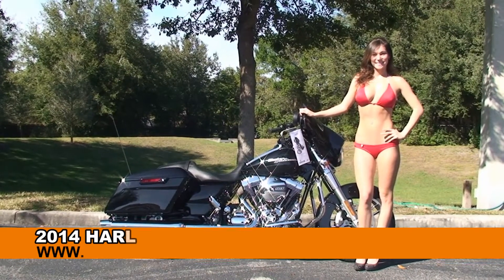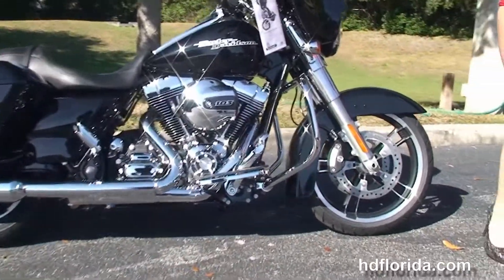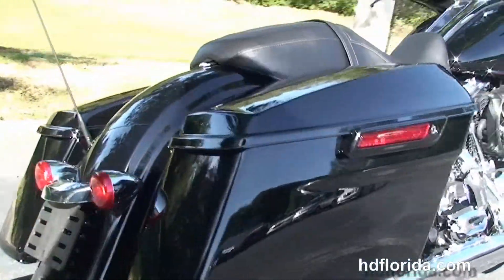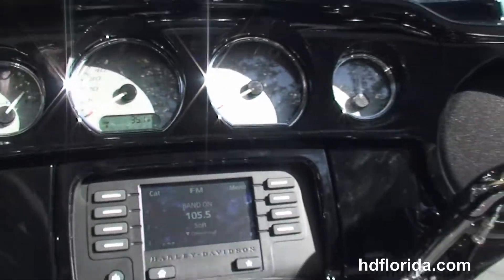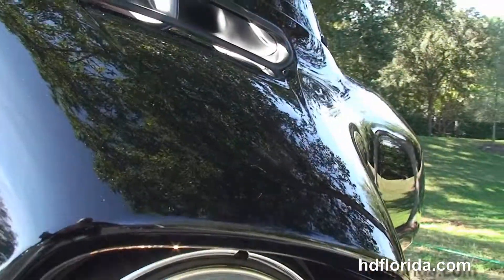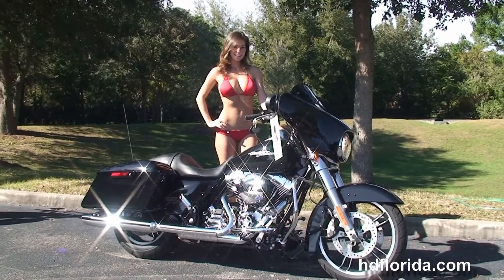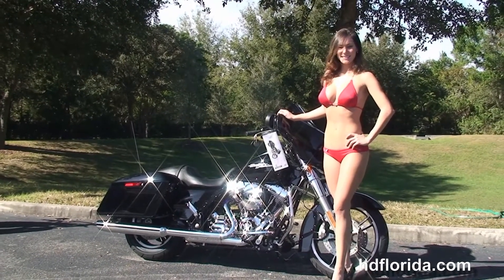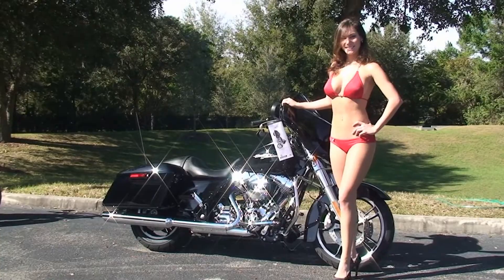New 2014 Harley Davidson Street Glide Motorcycle for sale - Project Rushmore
New 2014 Harley Davidson FLHX Street Glide Motorcycles for sale. Harley-Davidson of Tampa, Brandon, New Port Richey, Panama City Beach & Tallahassee Florida USA for Price, Specs, Reviews & Colors Contact or click on the

Featuring: security, cruise control. Vivid Black (accessories and options total over $1400)

Stock# G14128